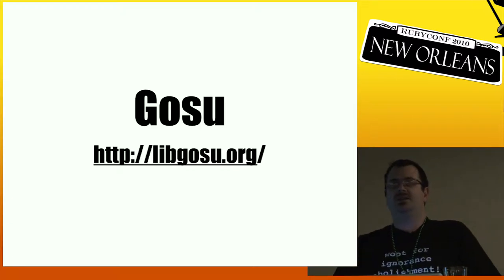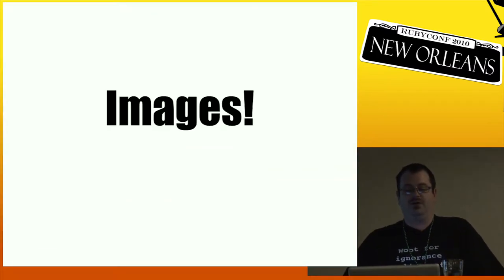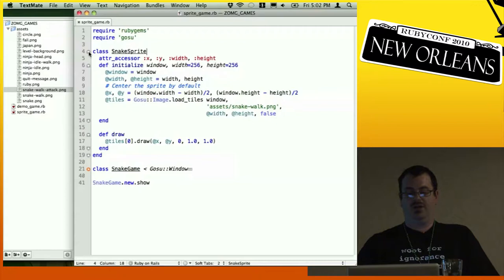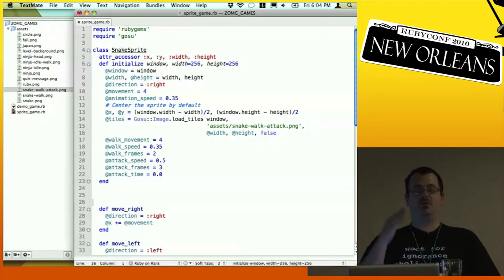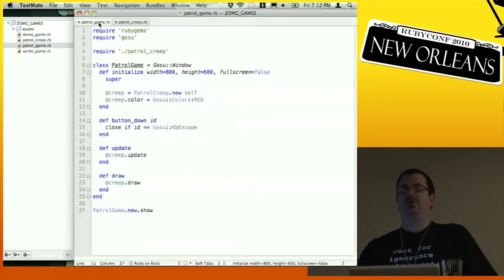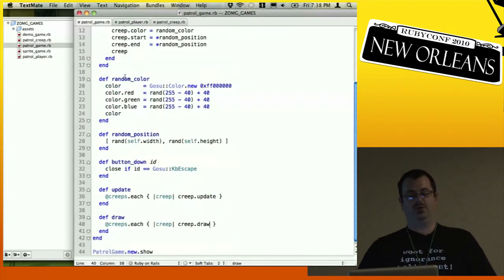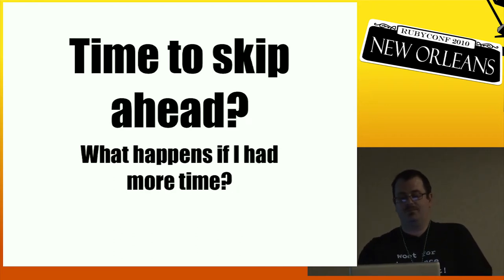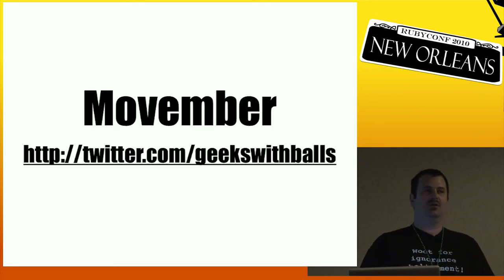RubyConf 2010 - Writing Games with Ruby by: Mike Moore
Creating games is crazy fun and dirt simple with Ruby. You will leave this session with a working game; no previous game development experience necessary. We will introduce basic concepts of game programming and show how to implement them using the Gosu library. This includes the game loop, sprites, animation, camera movement and hit detection. We will build a complete game, so you might want to bring your notebook and follow along.